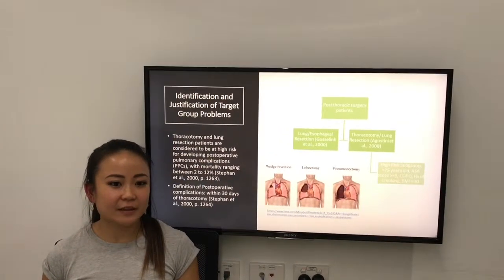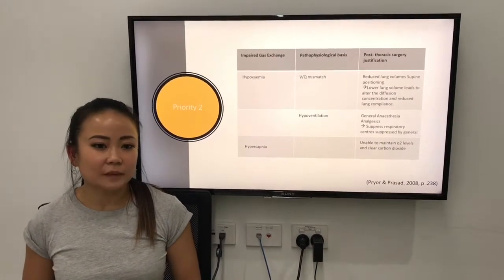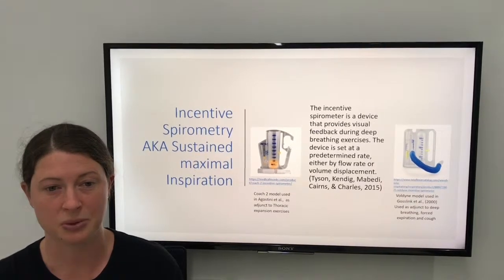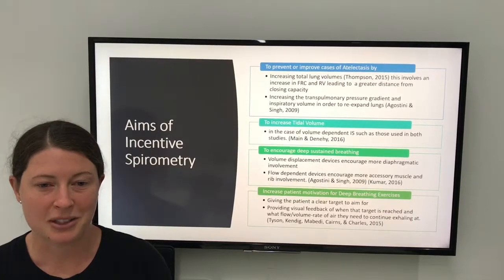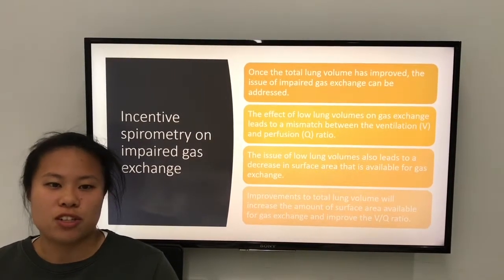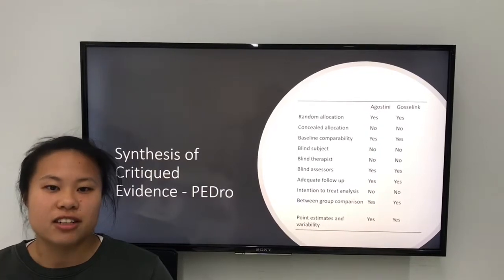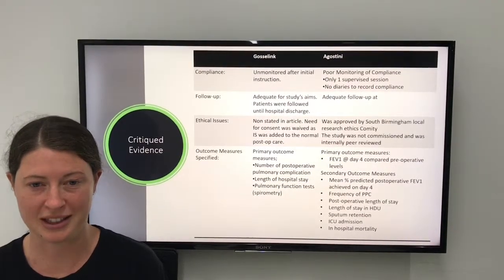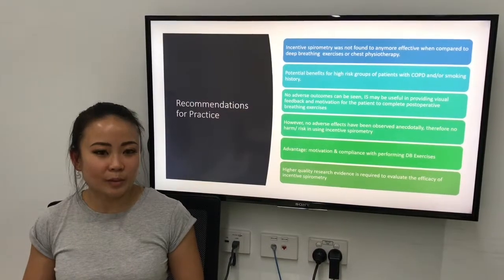Incentive Spirometry for Thoracic Surgery Patients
Evaluating 2 journal articles on Incentive Spirometry for Thoracic Surgery Patients